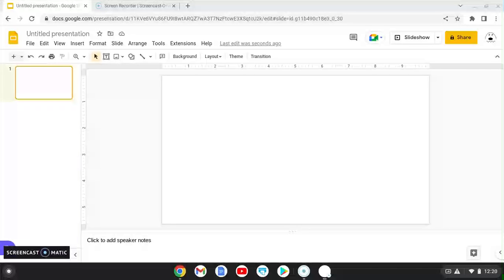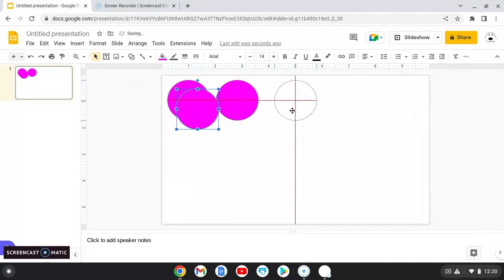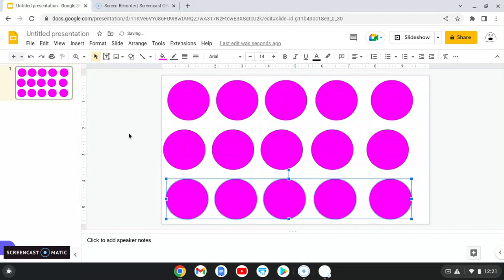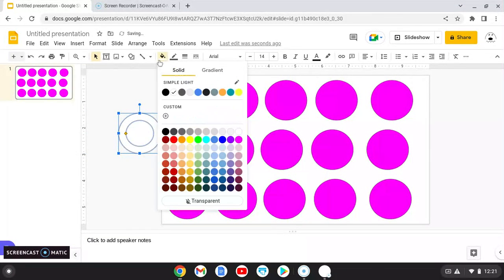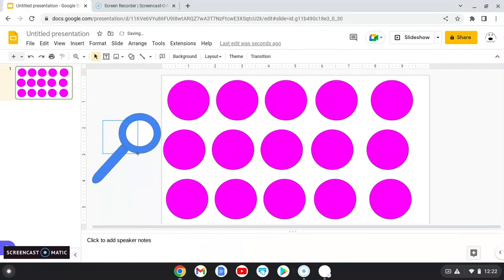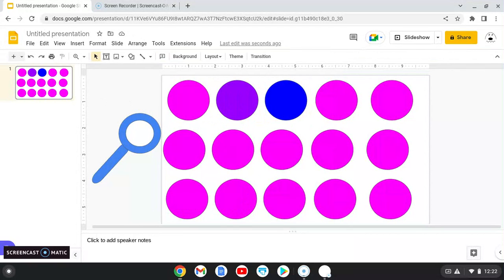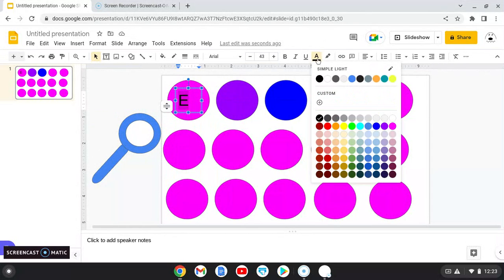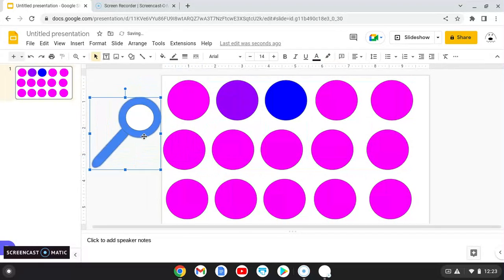Hidden Message Activity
In this video, I show you how to hid images on a slide for students.  When the students put the magnifying glass across the circle, the hidden letter or number appears.

This is a great way to take a worksheet and add a hidden message or a self checking piece to it.